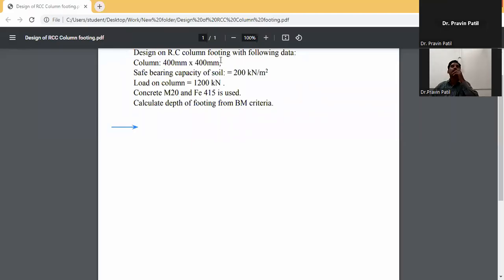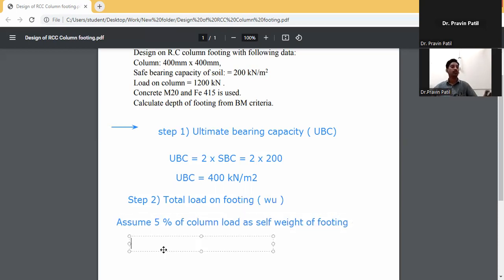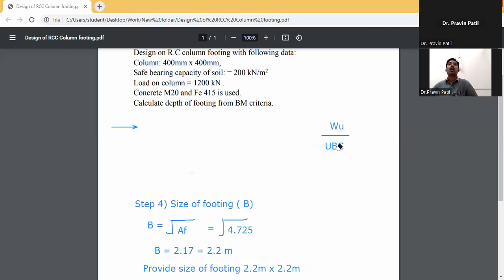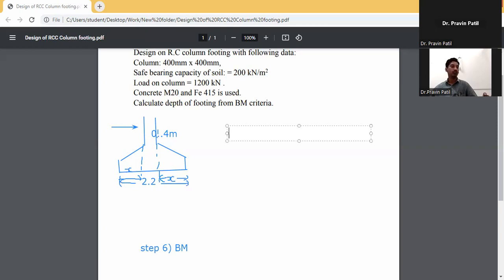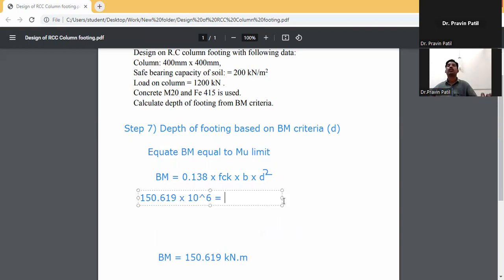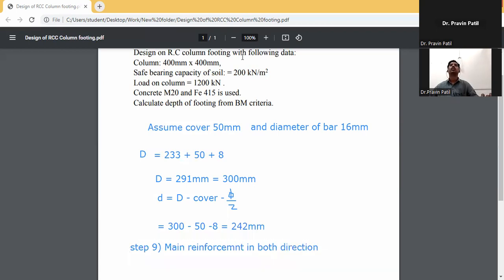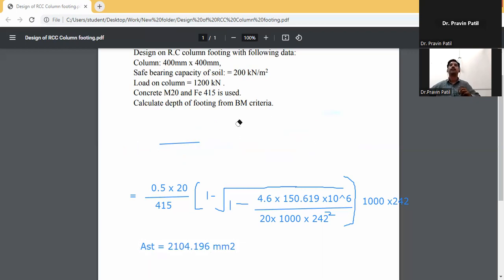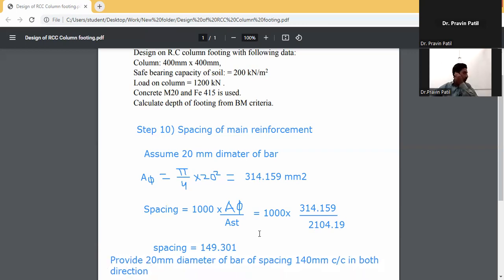Design of RCC Column footing/ Design of RCC structure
Design of RCC Column footing